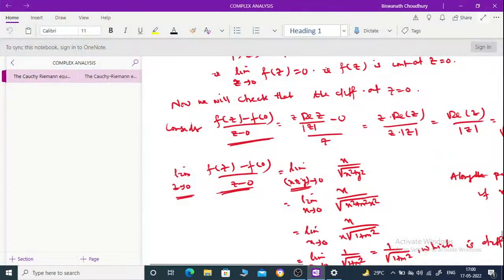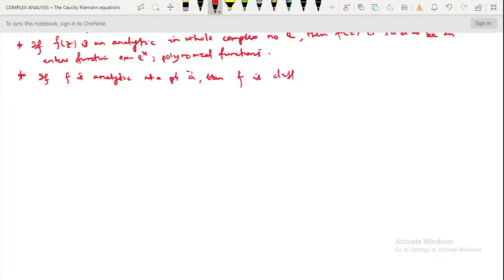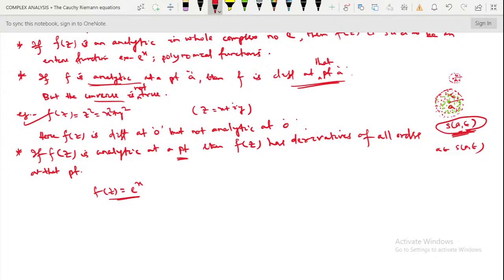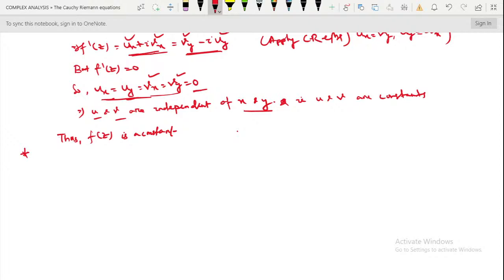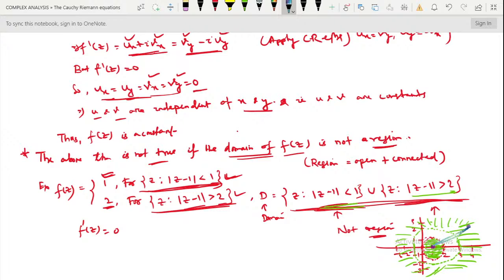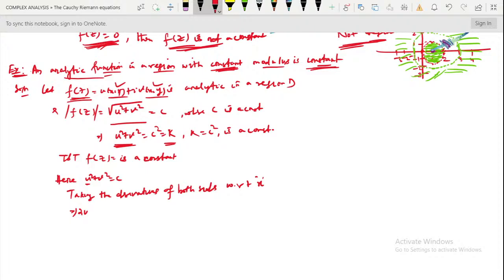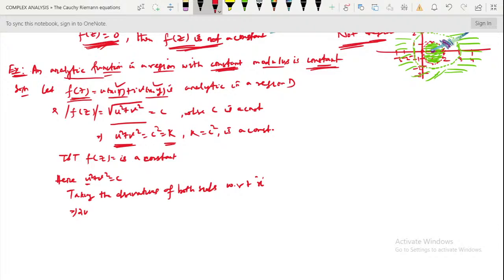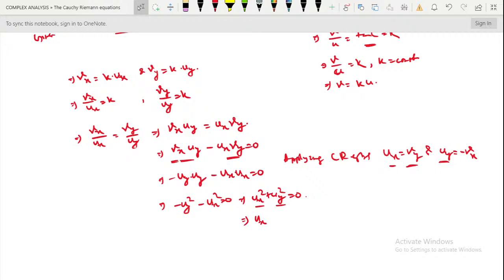Analytic Functions/ Holomorphic Functions & Problems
lecture 3, Analytic Functions/ Holomorphic Functions & Problems,